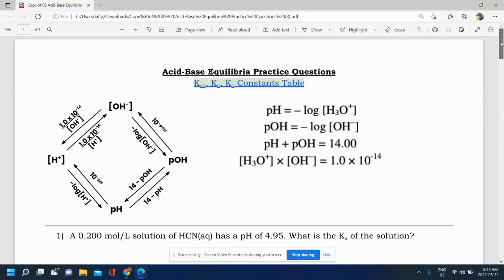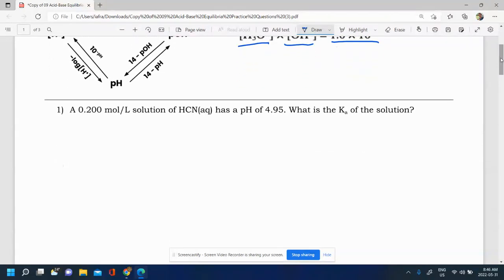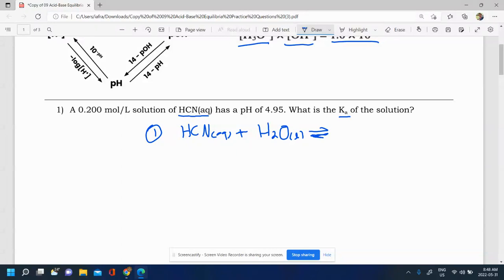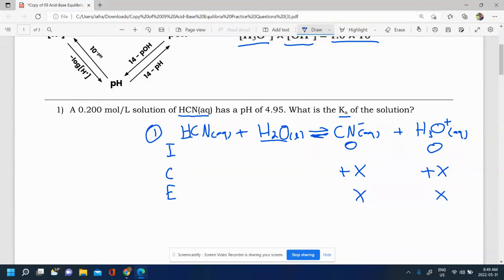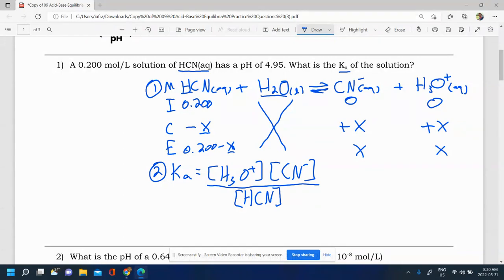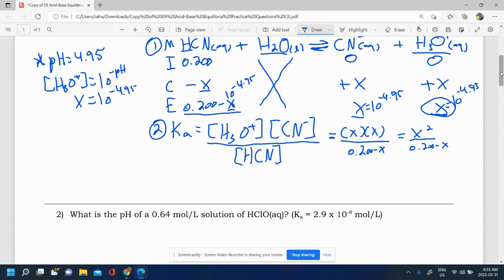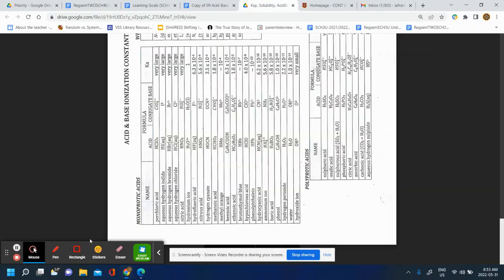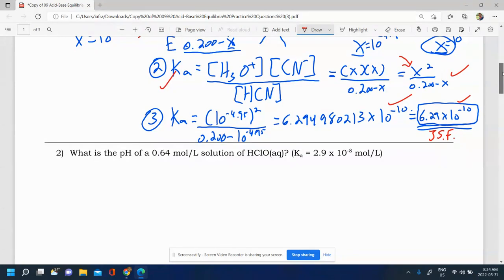Ka/Kb calculations: pH to Ka